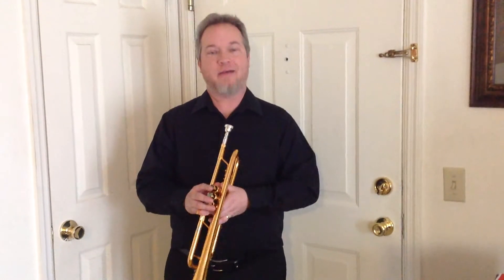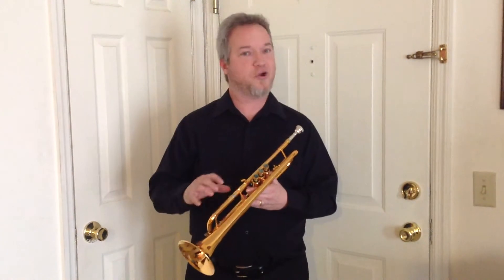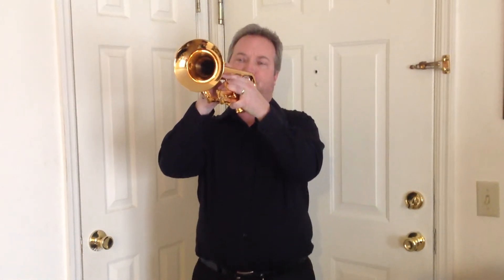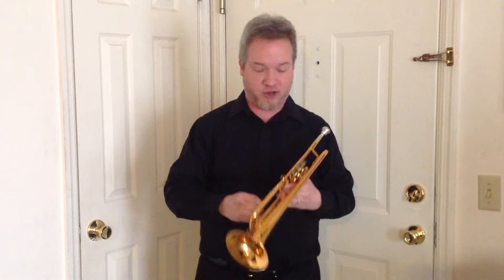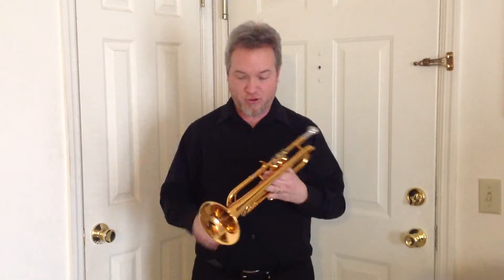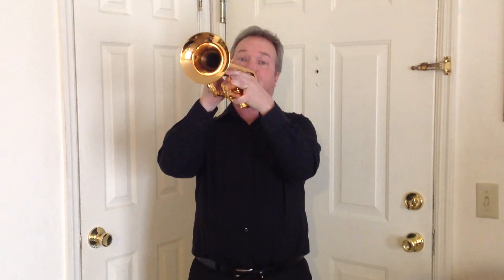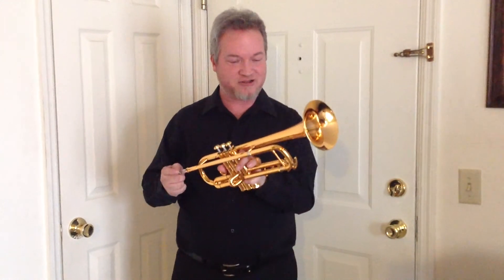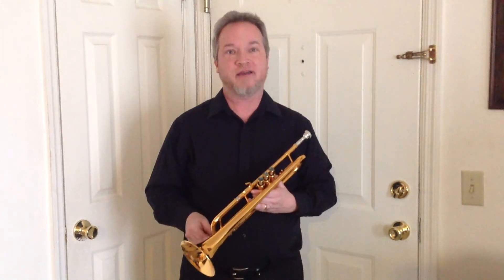Scott Steward - Andalucia Concerto Bb Demo (gold plated)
Scott Steward demonstrating the Andalucia Concerto Bb trumpet. 37 Bell, 43 leadpipe, Medium Large .459 Bore.

Scott Steward Bio:

Having performed on a 2009 Grammy Nominated recording project and a 2012 Dove Award winner - Scott Steward is a professional road touring and studio trumpet player who has lived and worked as a musician in L.A. and Nashville. He has played lead trumpet for the FOX Reality Show "Next Great American Band" finalist "Denver & The Mile High Orchestra", the Paul Cacia Jazz Orchestra, Louie Bellson, Bill Watrous and many others. In 2013 he performed at Carnegie Hall as principal trumpet with the Mannhattan Pops Orchestra as well as an artist appearance with Denver & The Mile High Orchestra on the same night. Scott is also the principal trumpet player for the 65 piece Brentwood Baptist Orchestra from Brentwood Tennessee and the primary trumpet player for the Nashville Corporate Party Band "Pink Cadillac". Formerly, Scott was also a member of the Anaheim Cast of the popular Broadway hit show "Blast" and also was a member of "Disneyland's Magic Kingdom Korps" in the 90s.